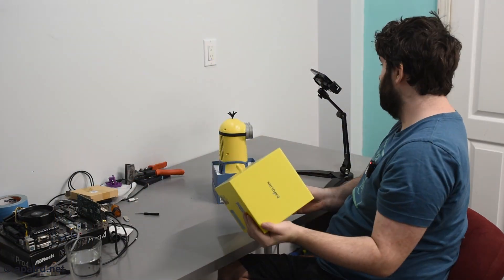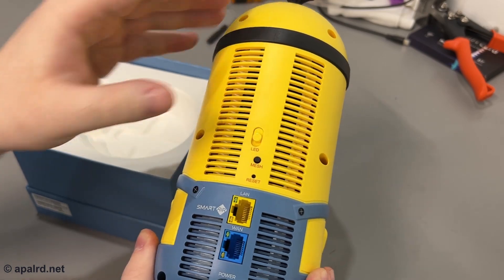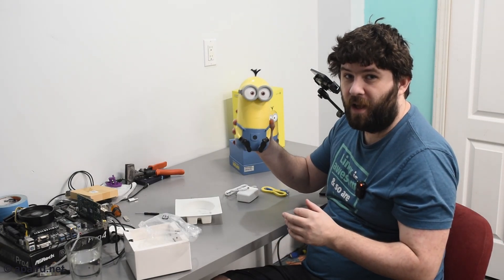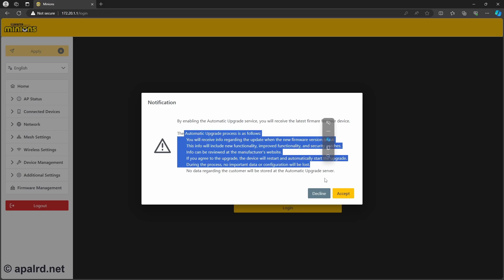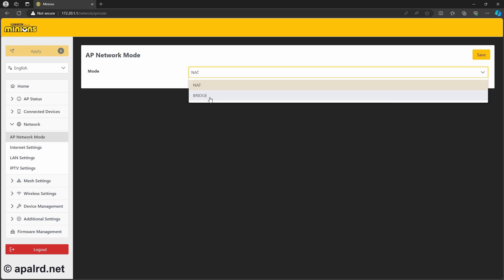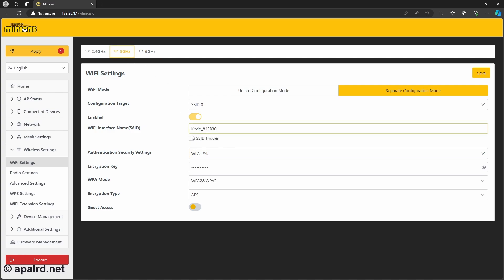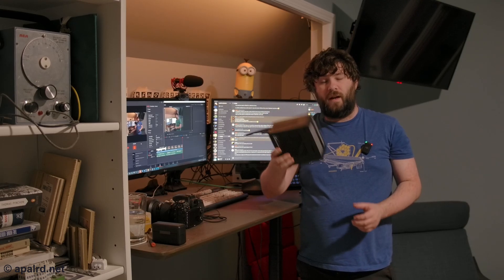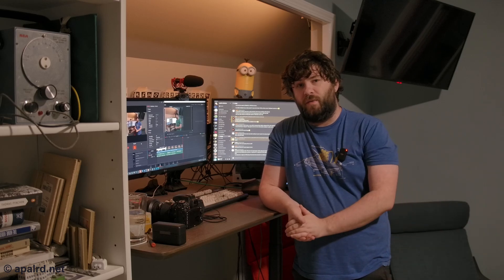Exploring my KEVIN and upgrading to 6GHz WiFi! (Davolink Minions Wifi 6E Router)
You've probably seen Kevin hanging out in the background of some of my recent videos, so let's take a look and see what we can get for $129.

He's rated at 'AXE5400', which in wifi naming means it support 802.11AX (wifi 6), E means it supports the 6Ghz band, and 5400 is the sum of the wifi bandwidth across all bands in absolutely perfect conditions, 5400 isn't that high for tri-band.

Despite his low wireless rating he does in fact support 2.5Gbe on both LAN and WAN, although no PoE. He also supports 8 SSIDs per band, and you can either configure all 24 of those individually or configure them as 8 triple pairs.

My goal is to eventually run OpenWRT on him. If you're a dev and would like me to do any sort of testing, I'd be happy to help.

Timestamps:
00:00 - Introduction
00:12 - Unboxing
01:36 - Setup / Web UI
03:54 - My Thoughts